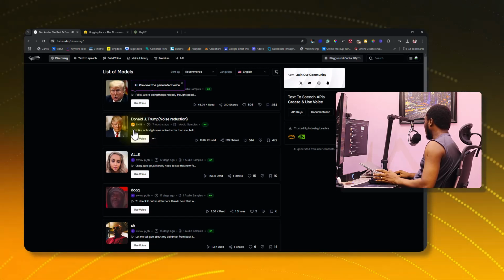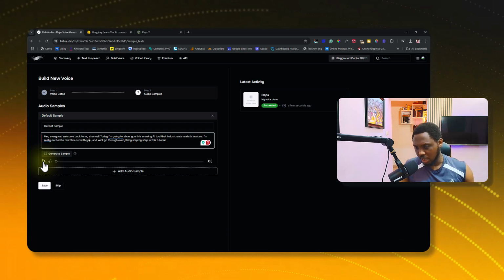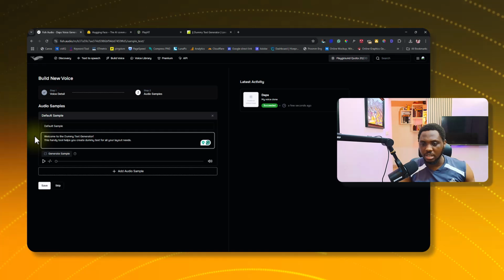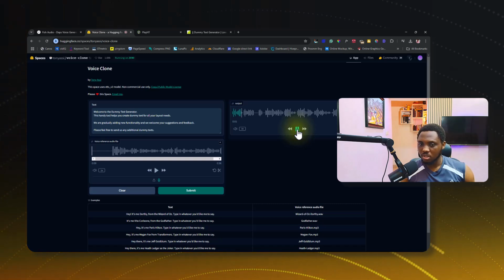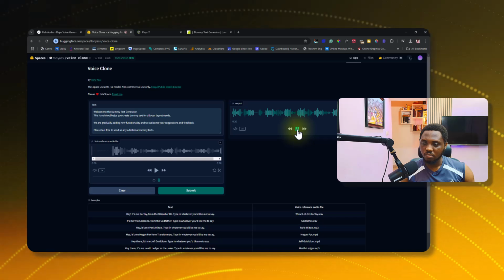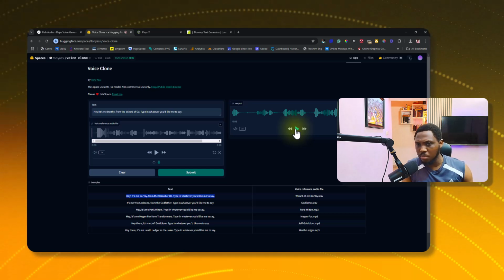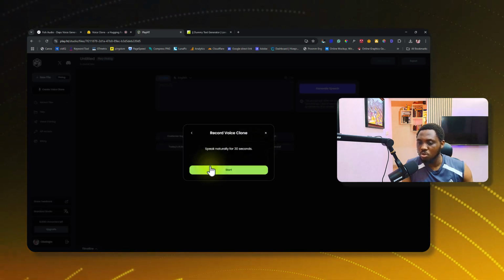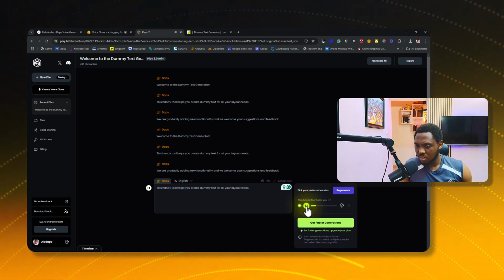Clone Your Voice for FREE with these 3 Cool AI - Elevenlabs Alternatives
Discover the revolutionary AI technology that allows you to clone your voice for free. This game-changing innovation has the potential to transform the way we interact with technology and each other. Learn how to utilize this amazing AI technology to create a digital replica of your voice, and explore the endless possibilities it offers.